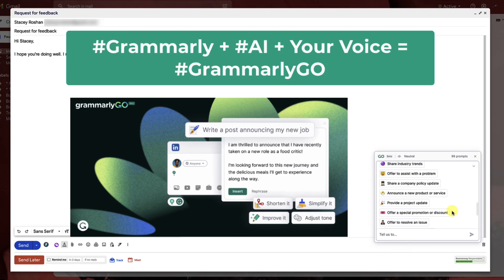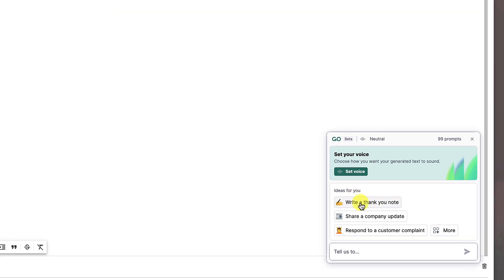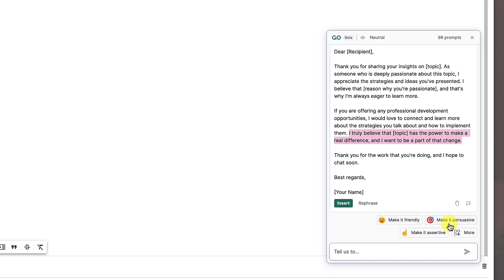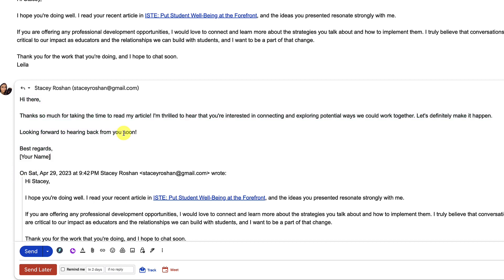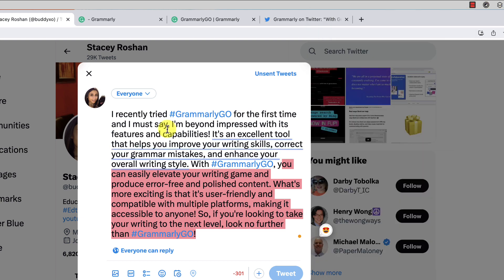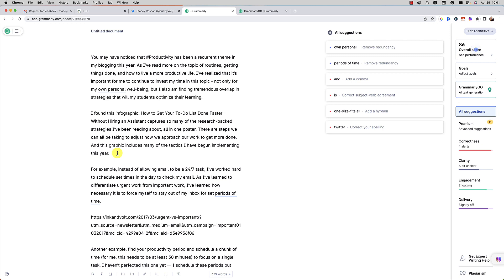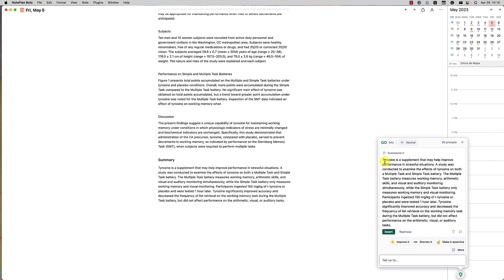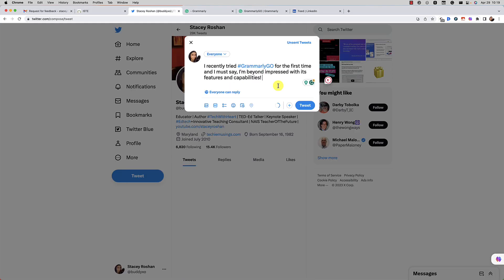Grammarly + AI + Your Voice = GrammarlyGO: @grammarly's new AI features on Chrome & Mac Desktop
Detailed walkthrough of Grammarly's new AI features on any web app (via Chrome extension) and on your desktop (via Grammarly Mac)

I am using the FREE version of Grammarly in this walkthrough, which limits you to 100 prompts/month (versus 1,000 prompts/month with Premium)

0:00 Introduction
0:38 Overview of access to GrammarlyGO on a free plan
1:13 Demo of GrammarlyGO in Gmail
1:57 Setting your preferred voice & tone in GrammarlyGO
3:47 Replying to an email with GrammarlyGO
5:30 GrammarlyGO in Twitter
6:58 GrammarlyGO in the Grammarly Editor to write long-form content
8:11 AI on your desktop - Grammarly Mac x NotePlan
8:37 Summarize information and articles
10:26 Overall thoughts: Gmail, Twitter, LinkedIn, Instagram, Wordpress, Desktop Apps